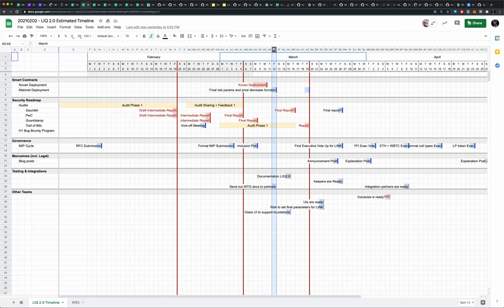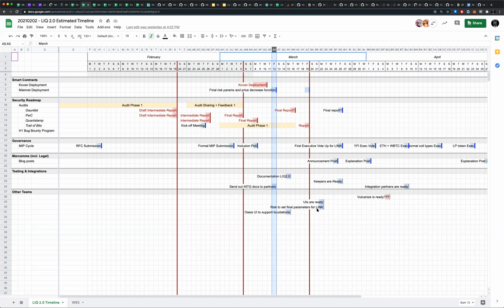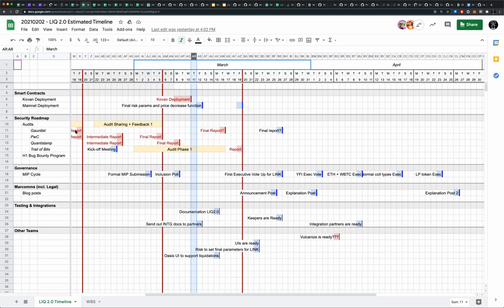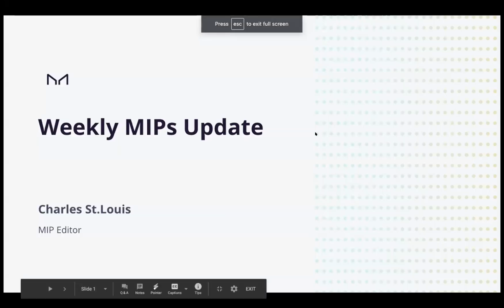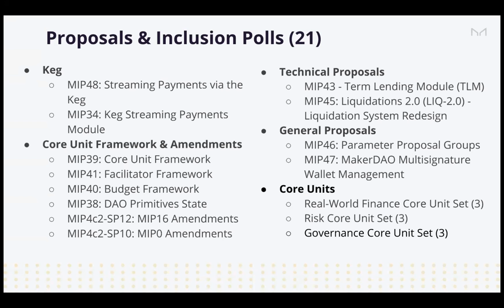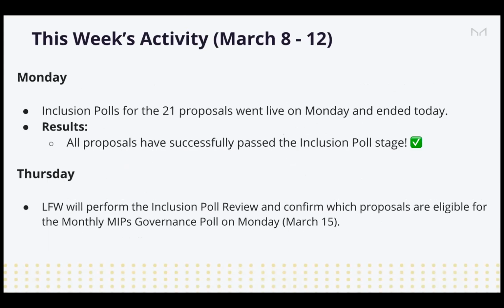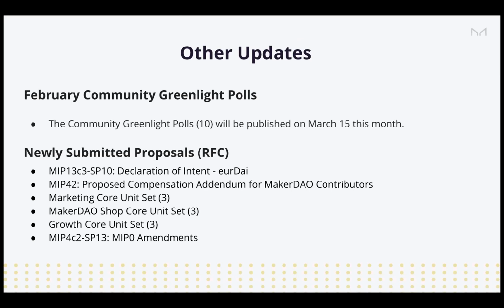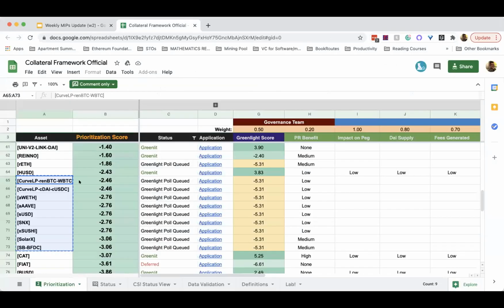Governance and Risk Meeting #132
## Introduction

* @LongForWisdom: Hosting, Introduction, Agenda.

## Weekly Updates

* Governance - @Gov-Facilitators + Contributors
* Smart Contracts - @Smart-Contracts
* Oracles - @Oracles
* Risk - @Risk
* Real World Finance - @SebVentures
* Operational Support - @operational-support
* MIPs - @MIP-Editors

## Procedural

* MIPs Inclusion Review - @Gov-Facilitators

## Links